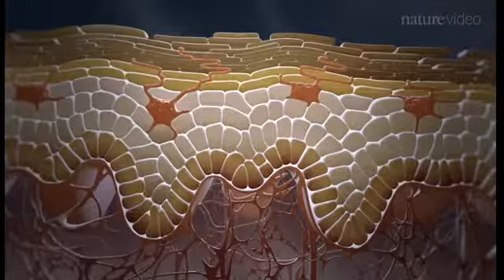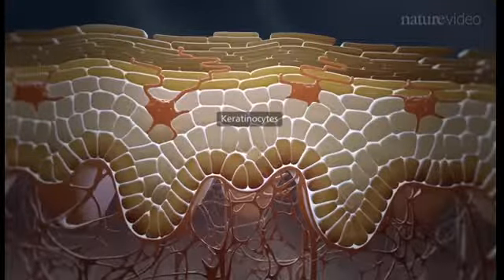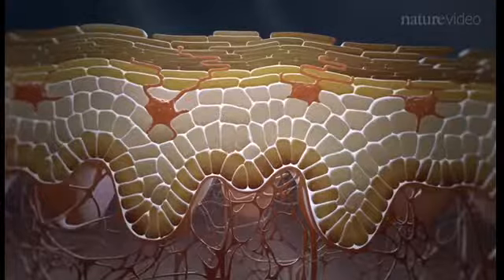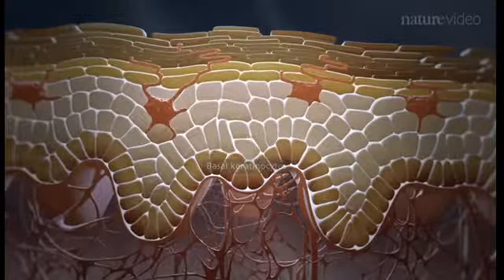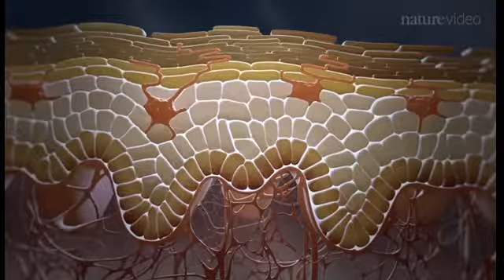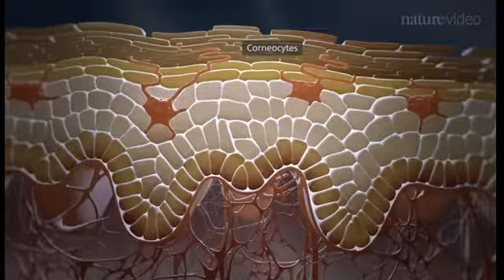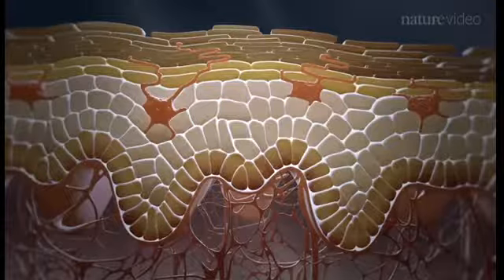Immunology in the Skin to Mrs Chau